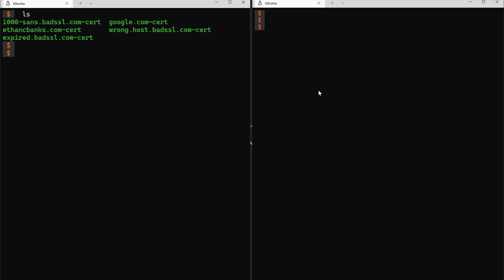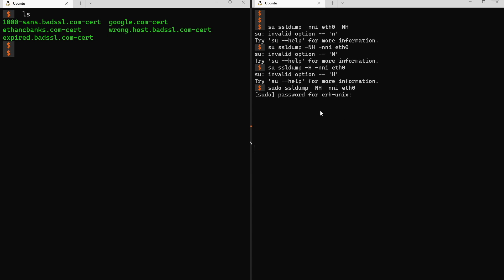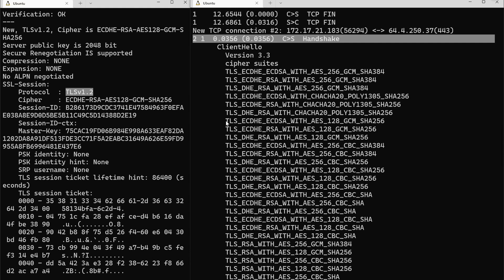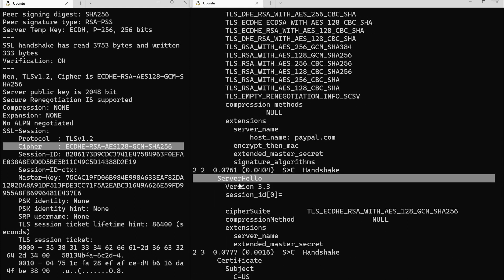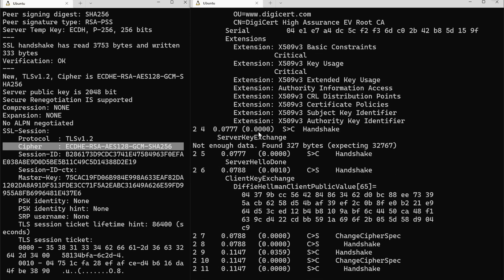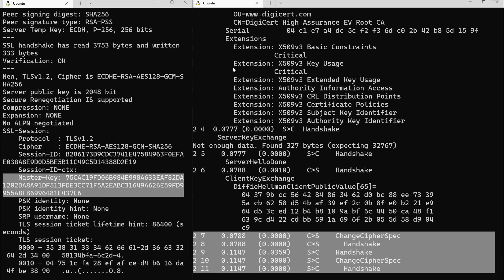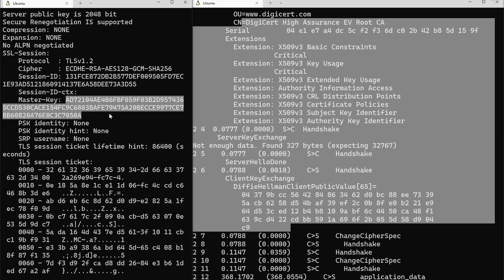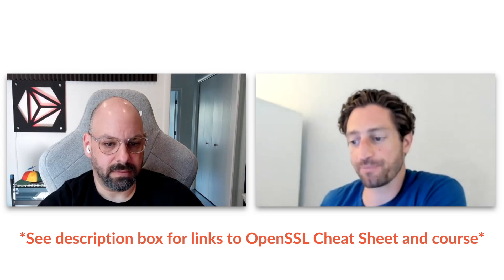Using OpenSSL With Ed Harmoush, Part 6: Troubleshooting: Client Side Certificate Issues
👉️👉️ED, HIS TLS COURSE, AND THE FREE OPENSSL CHEATSHEET

FILES FOR THE CERT/KEY MATCHING EXERCISE:
ZIP VERSION: packetpushers-pracnet-openssl.zip